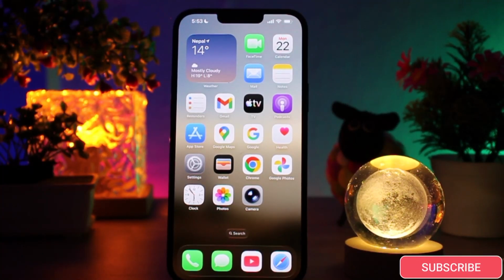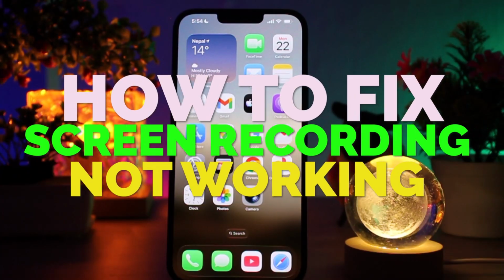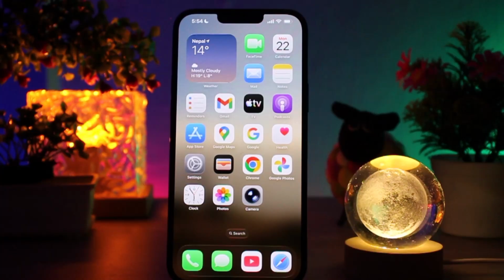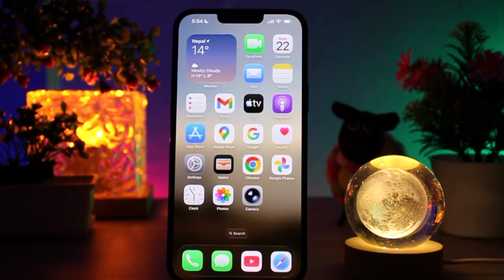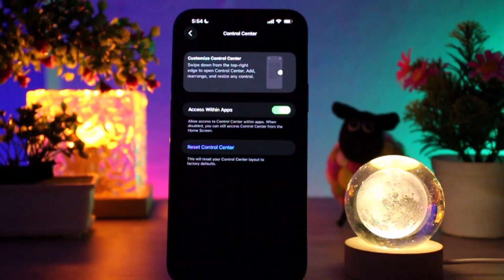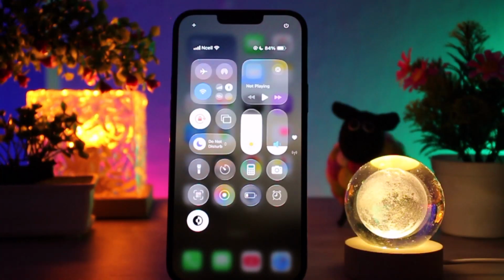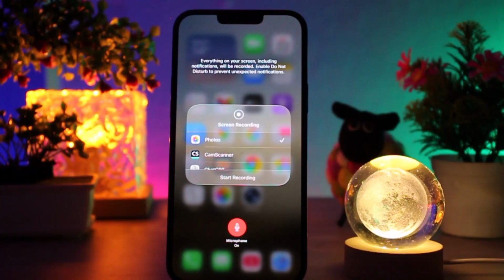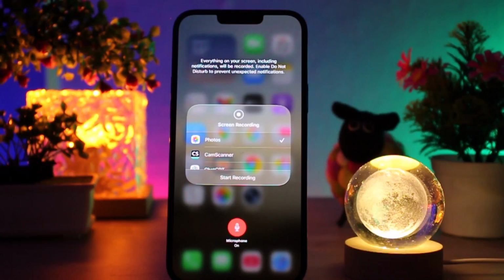iPhone Screen Recording Not Working? Here’s the Fix